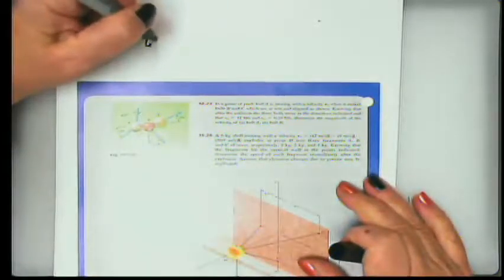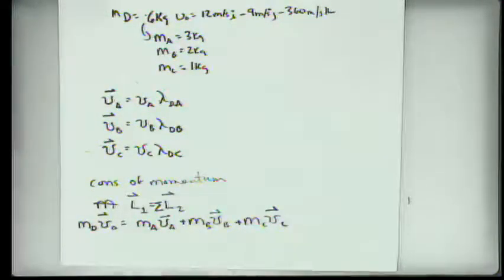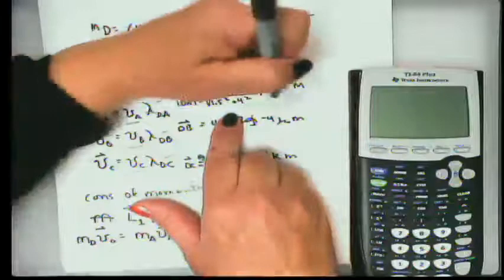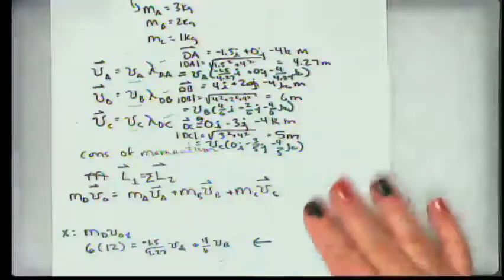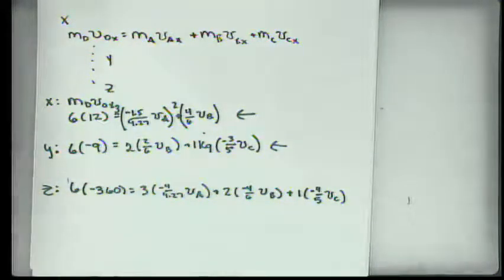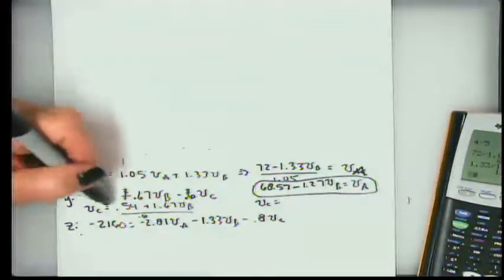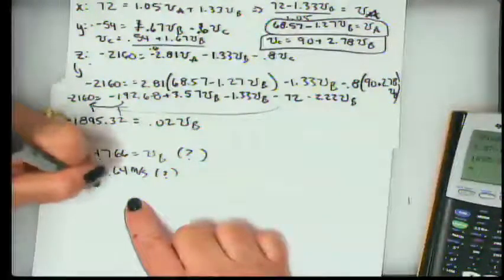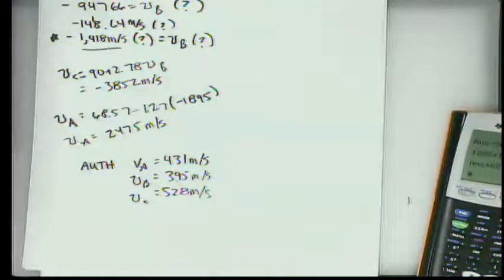Dynamics Lecture 16 Finish Section 14 1